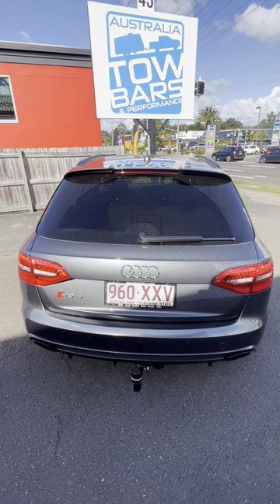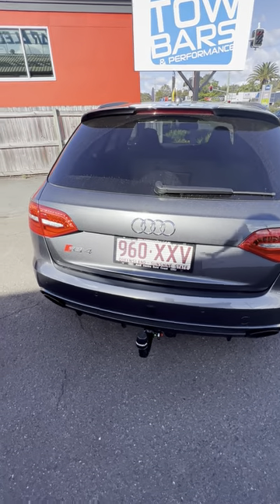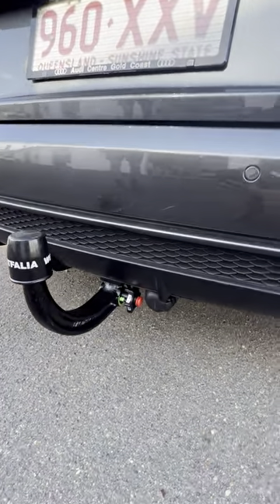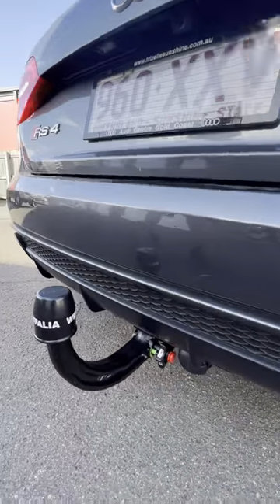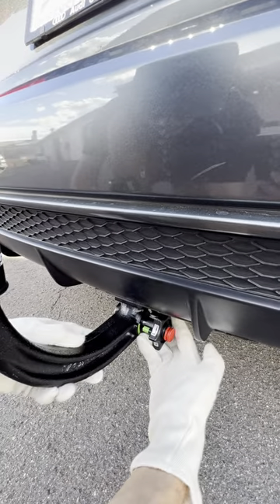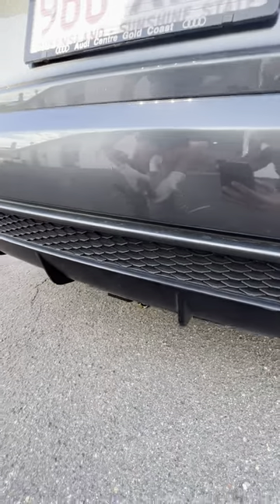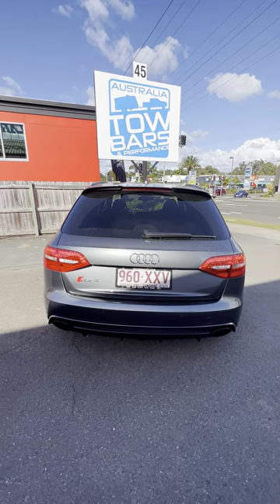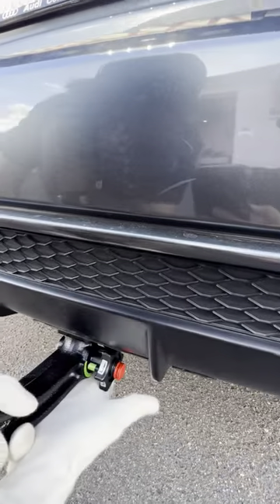Audi RS4 B8 Wagon Avant Westfalia Detachable Tow Bar installed at Australia Towbars & Performance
Westfalia Detachable Invisible Tow Bar installed along with an integrated wiring kit

Australia Towbars & Performance offers diagnostics, installation & coding in Buderim on the Sunshine Coast QLD 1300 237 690 & Australia wide